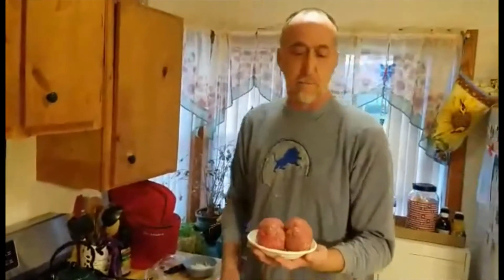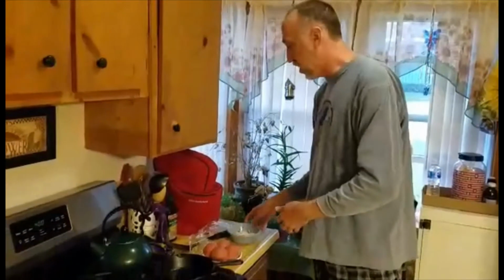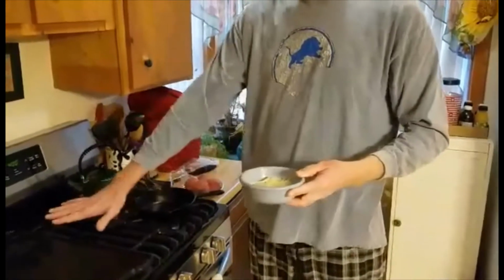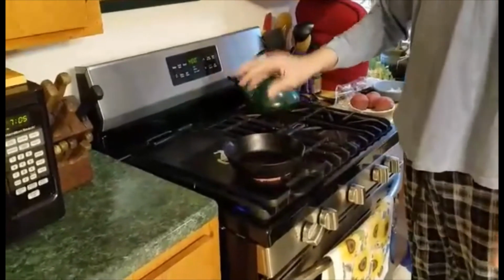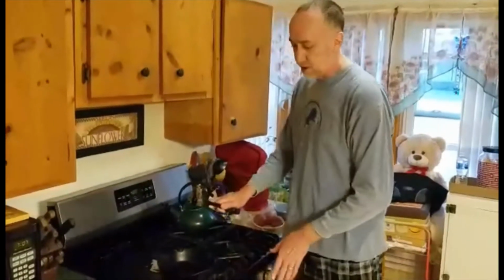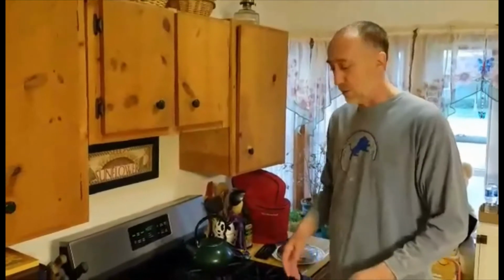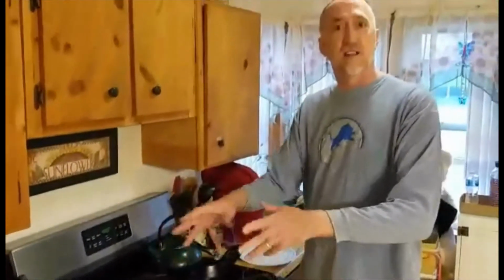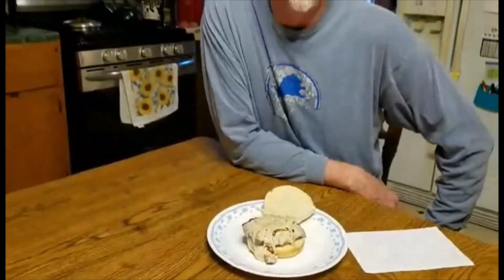Cooking in Pajamas #8 Depression Burgers